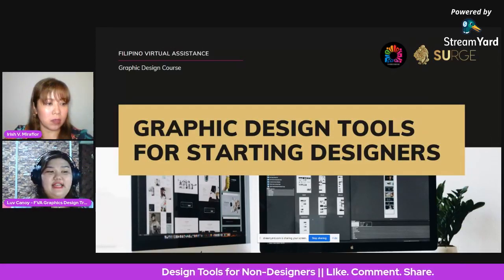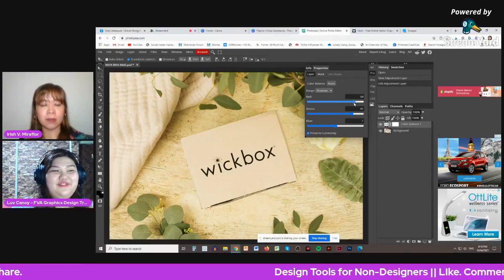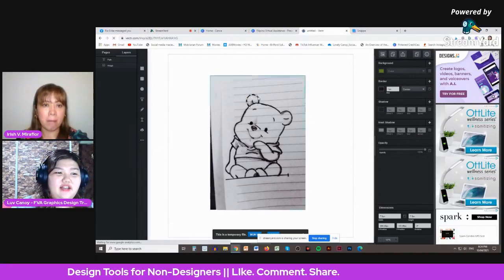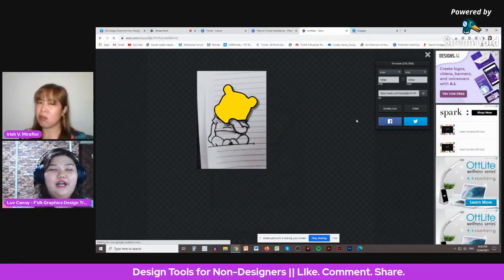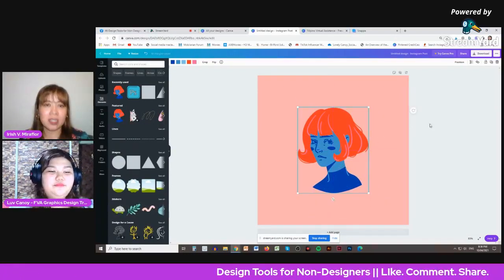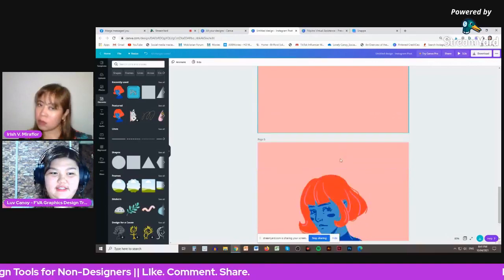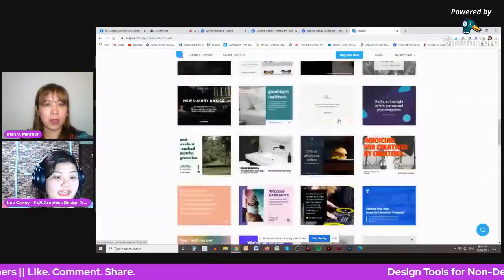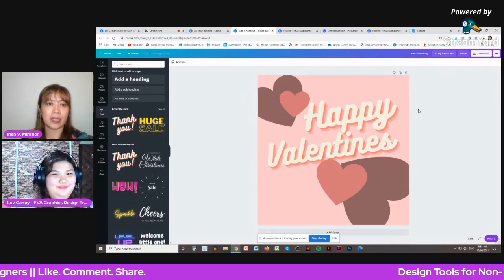Design tools for the Non-designers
"Effective graphic design for socialmedia provides support towards brand recognition and connects your target audience with your business and services. Getting visual on social media can increase brand awareness and the most important, grow your follower's engagement." (SurmaCreative.co.uk)